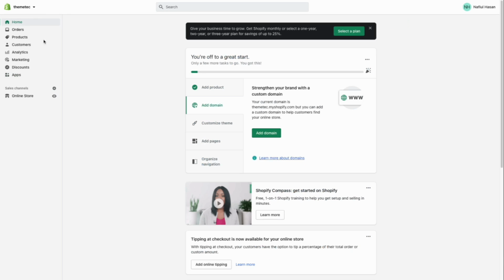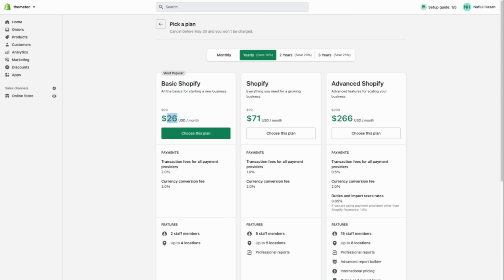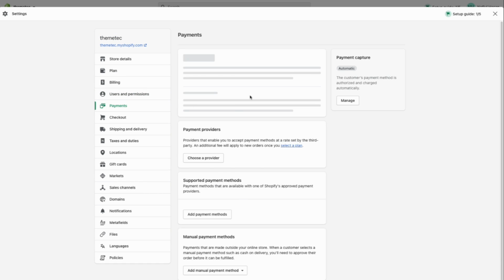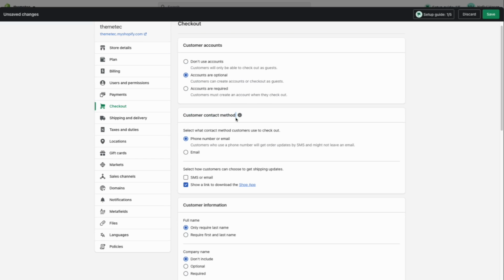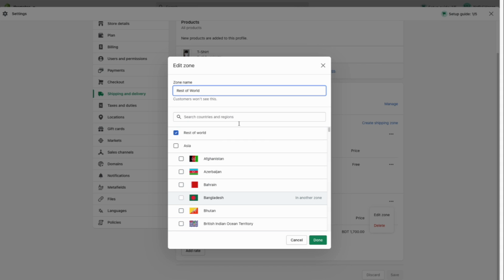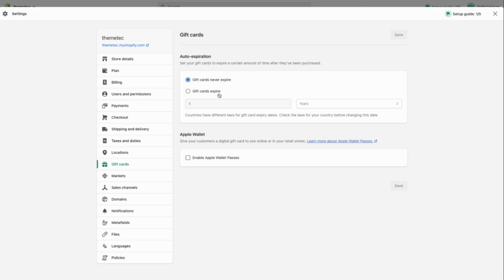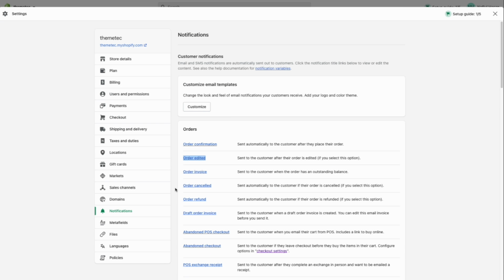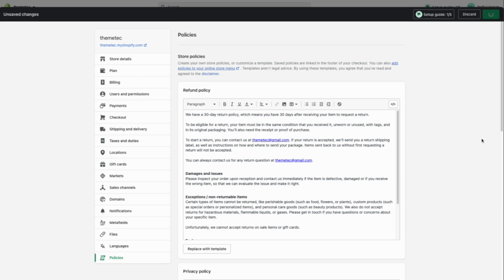Shopify Settings Overview | Shopify Basic Tutorial | Part 8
Everything you need to know about Shopify Settings | Shopify Settings Overview | Shopify Basic Tutorial | Part 8

Everything you need to know about Shopify Basic Tutorial 2023 | Step by Step